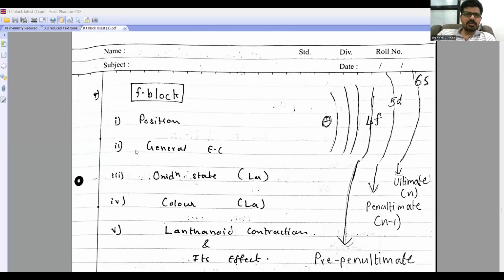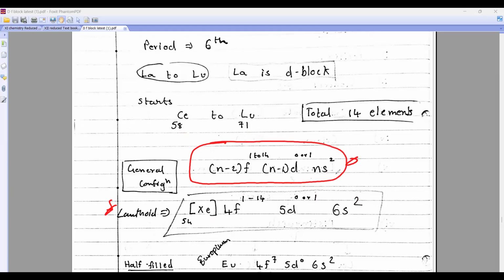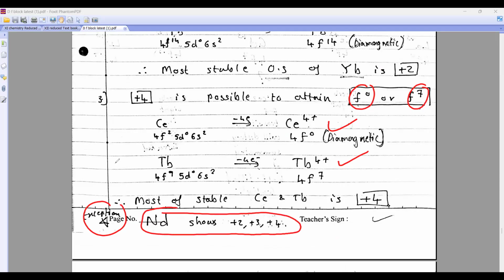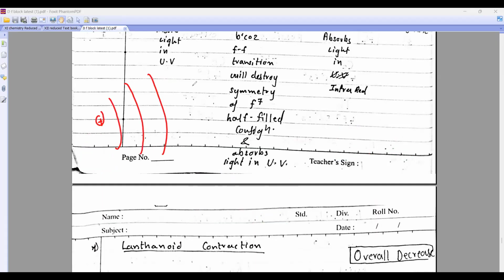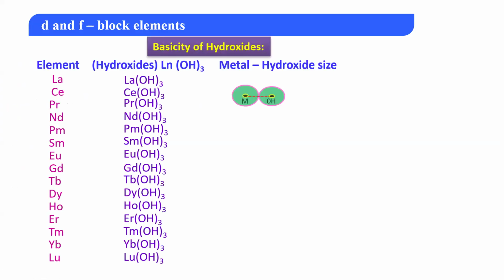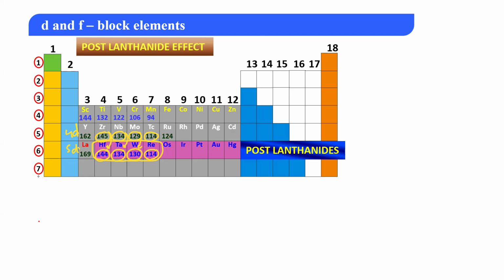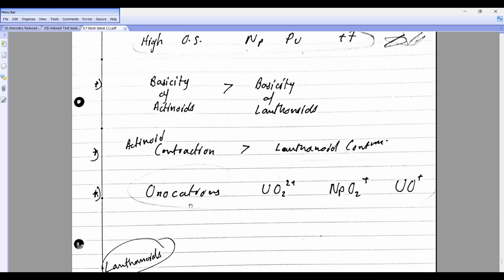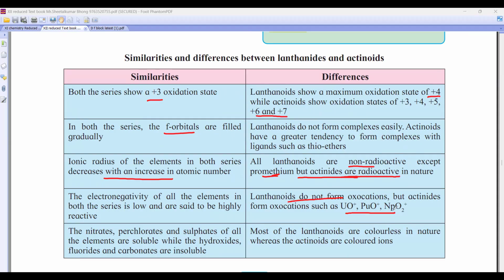12 Hsc transition d f block lec 4